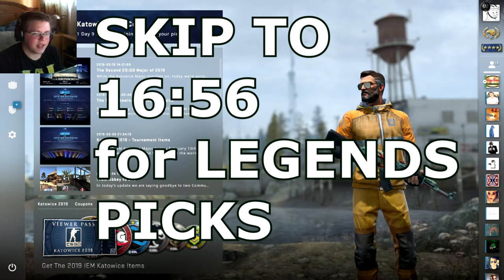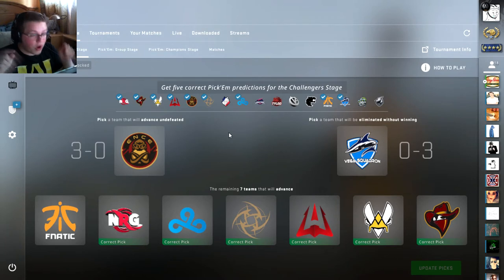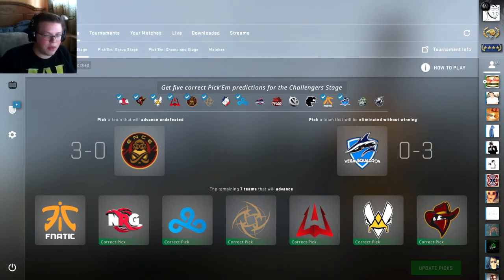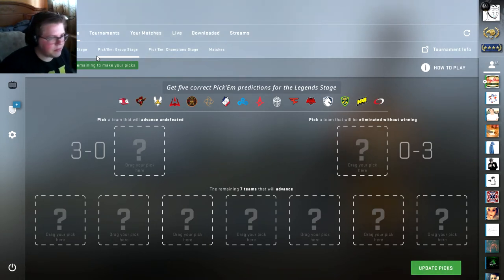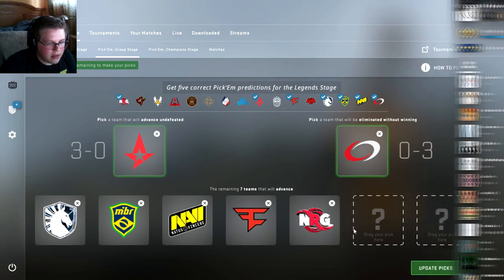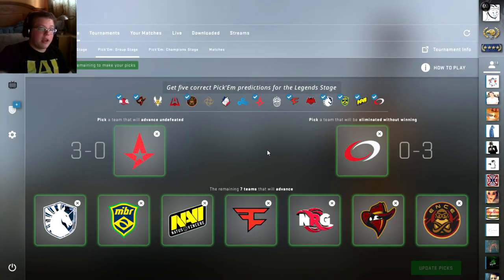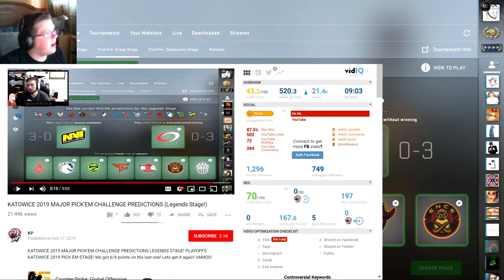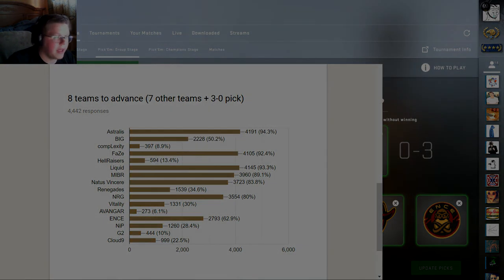IEM Katowice 2019: CS:GO Major Pick’Em (Legends Stage)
Hello everybody, AquaGear here! In today's video we look at the legends stage of the Katowice major!

Links!

Q&A!

-Nah

- Chrono Cross